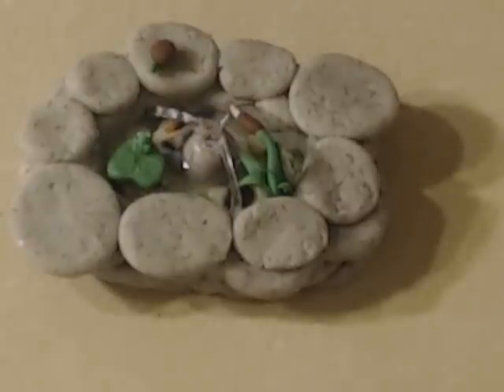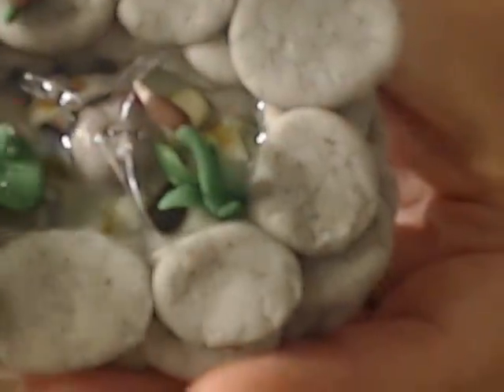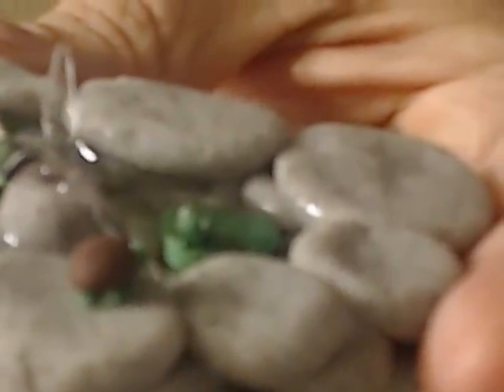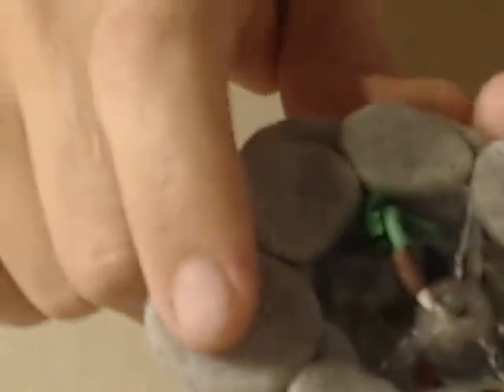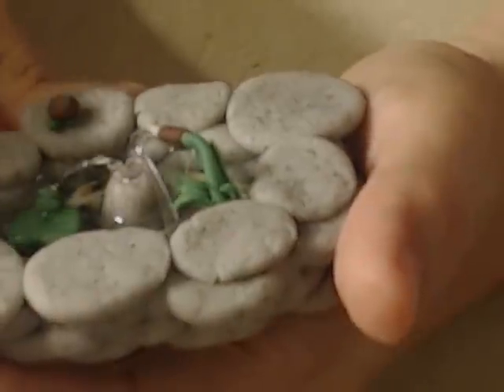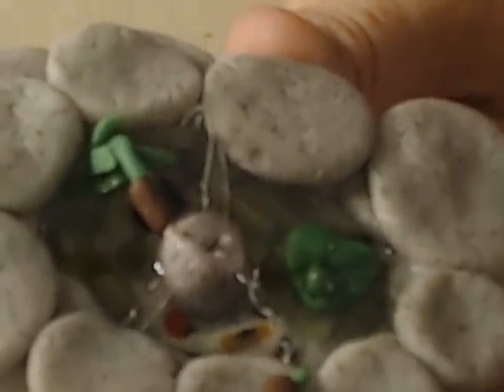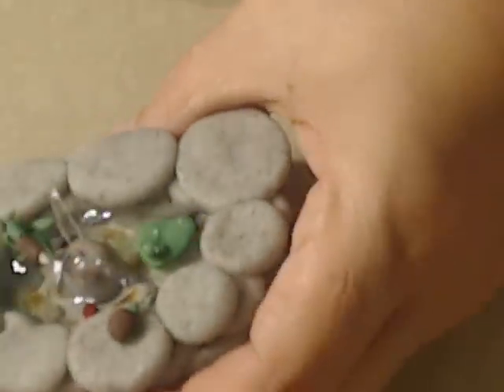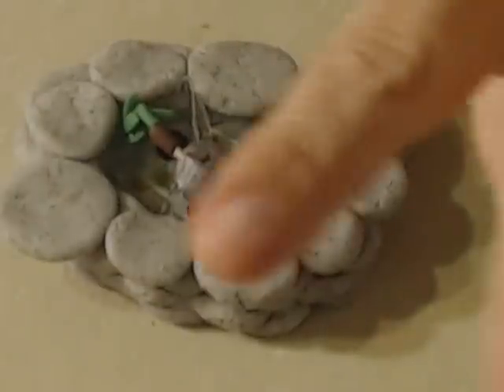Ladyjarhead koi pond contest entry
Ladyjarhead koi pond contest entry..  I hope that you like it..